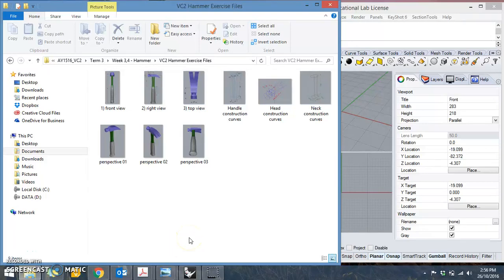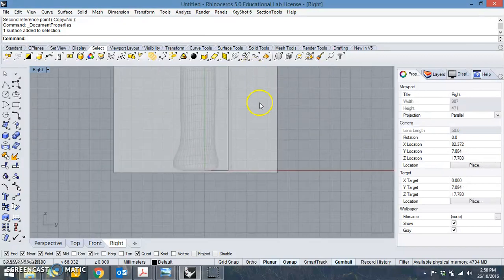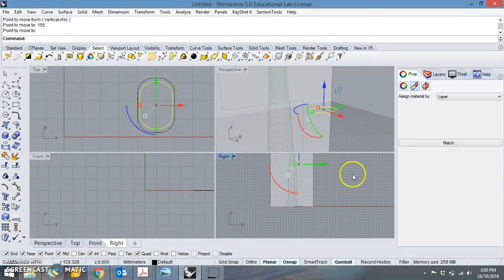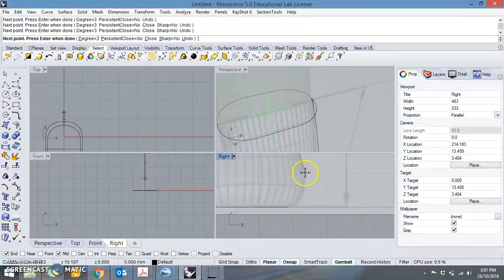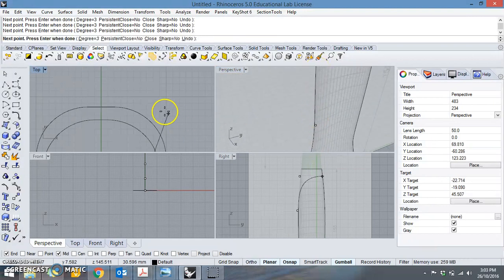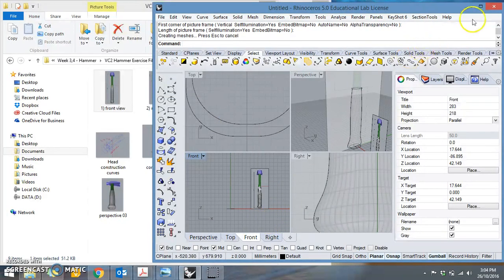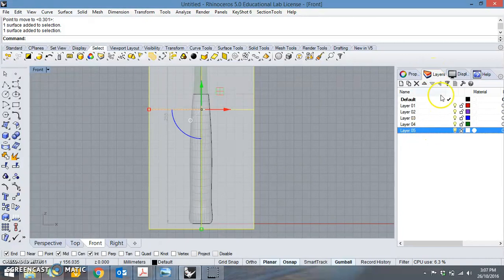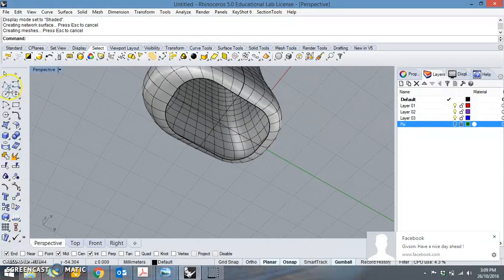Hammer 01_Handle